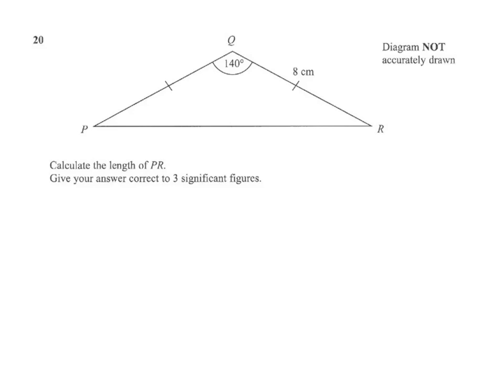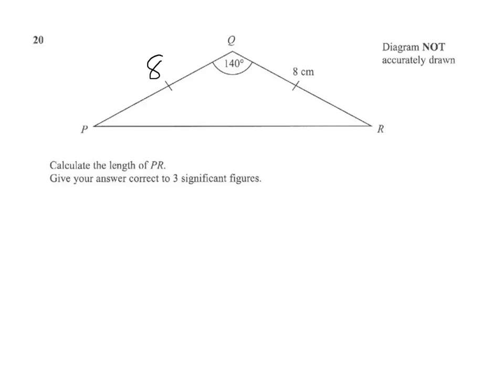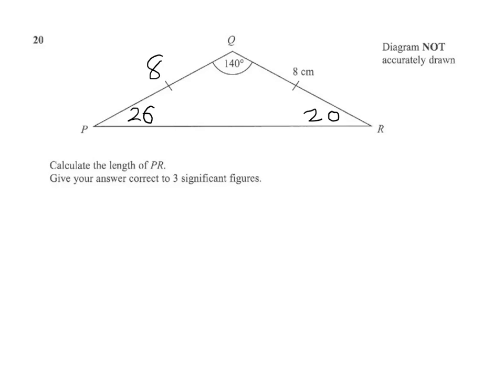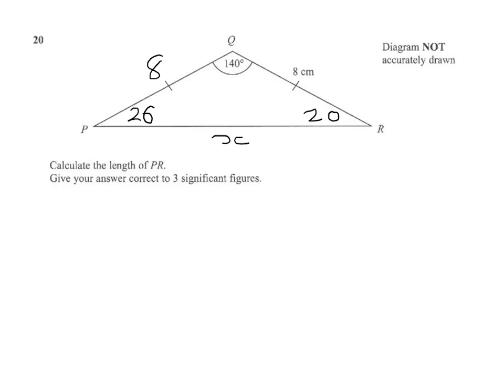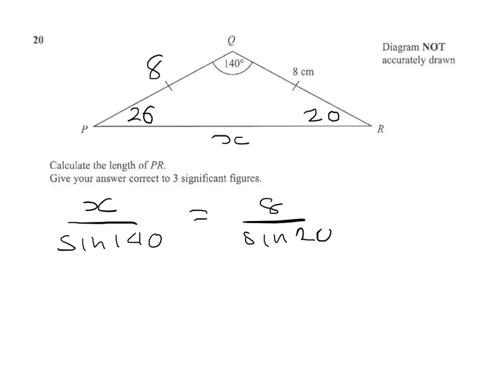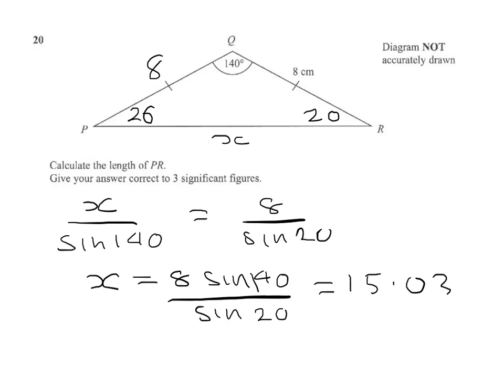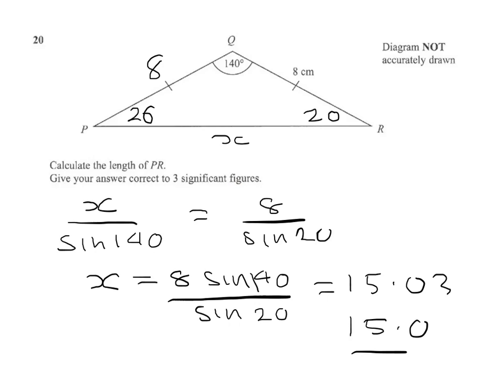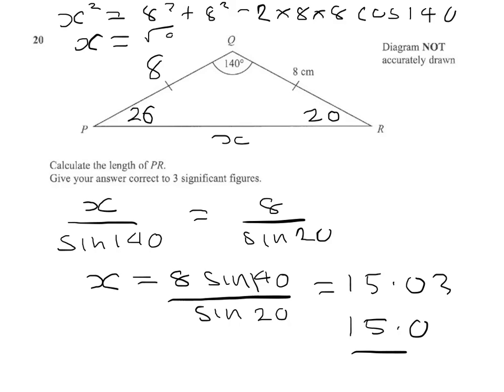Q20 Harder trigonometry